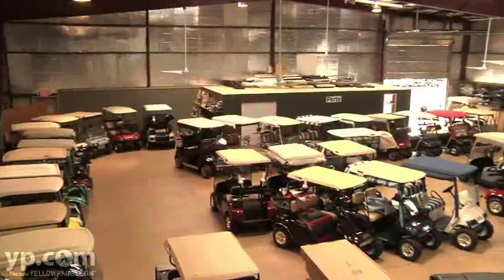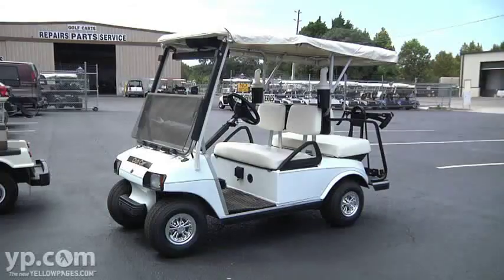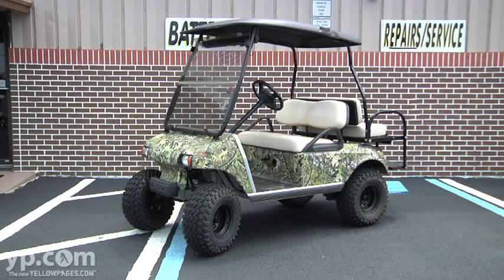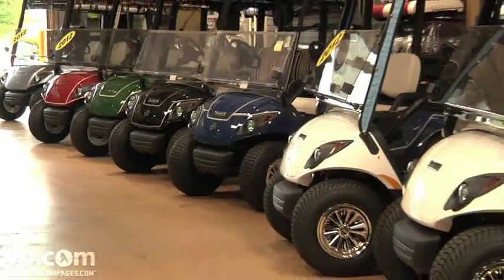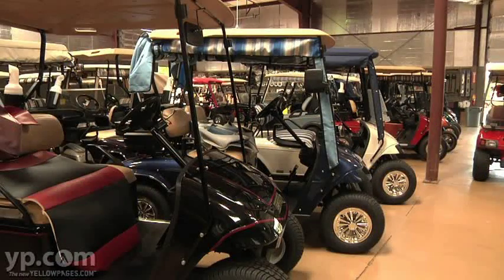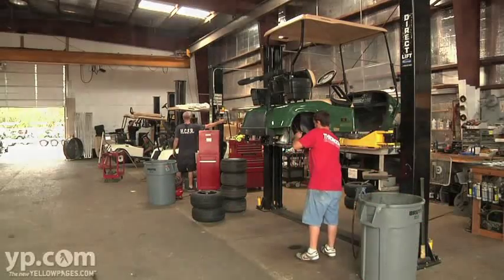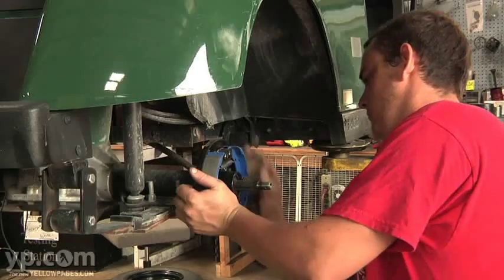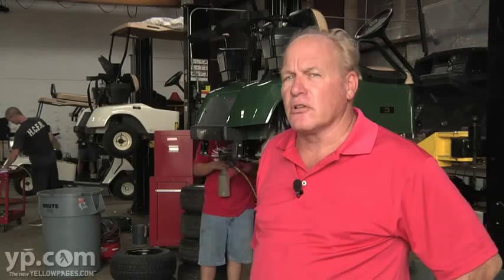Affordable Golf Carts | Sales and Repairs | Hudson, Florida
Affordable Golf Carts is a comprehensive golf cart provider, offering sales and service. Based in Hudson, FL, they provide golf cart sales, rentals and mobile services. They feature a generous array of new and used golf carts by brand name manufacturers you trust, with the modest prices you like. Trade-ins are welcome!